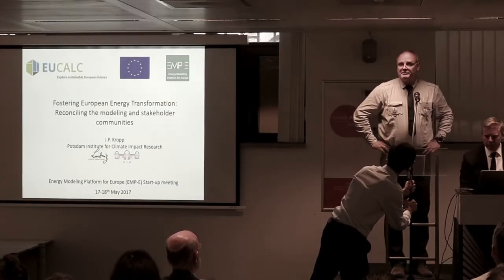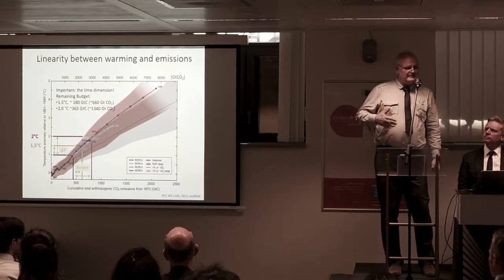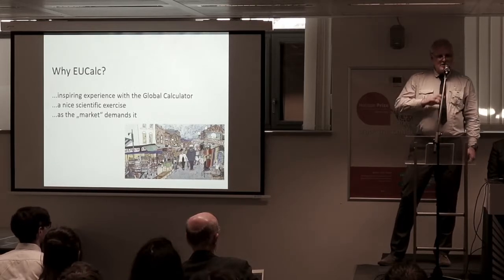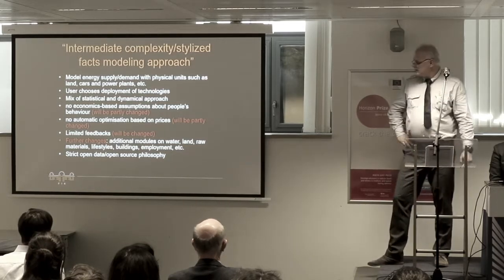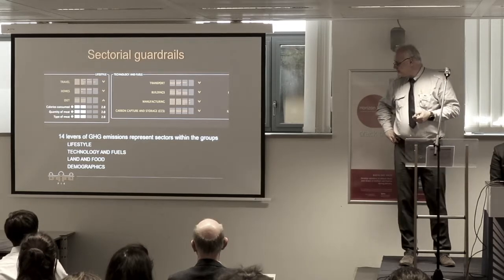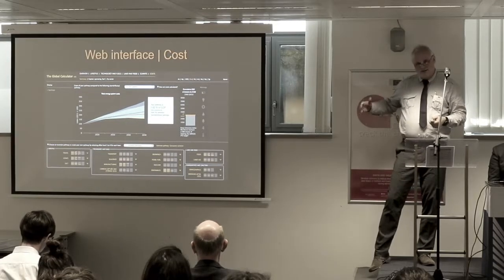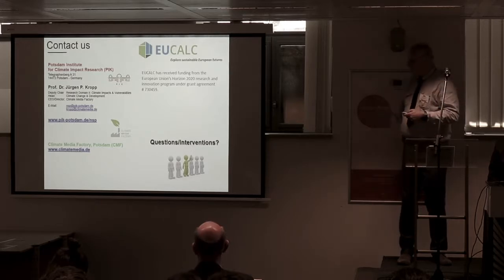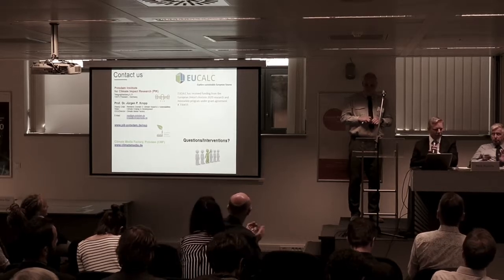EMP-E 2017 - Session 1 - Jürgen Kropp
"Fostering European Energy Transformation: Reconciling the modelling and stakeholder communities"

Jürgen Kropp ( PIK)